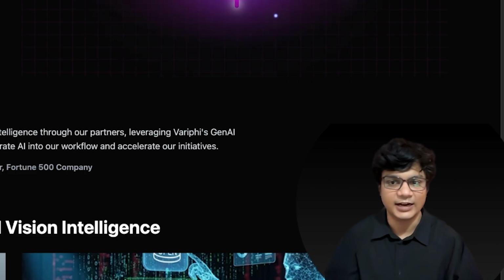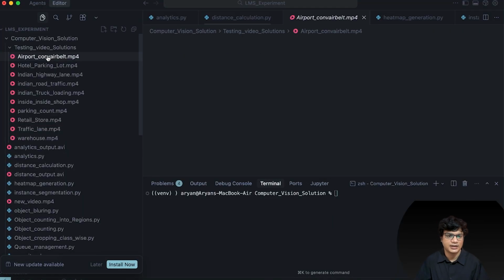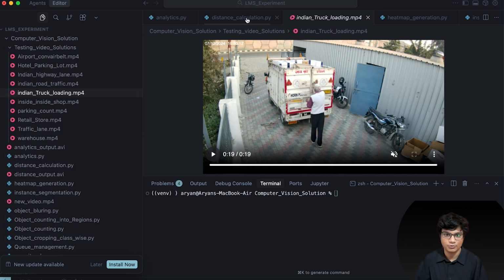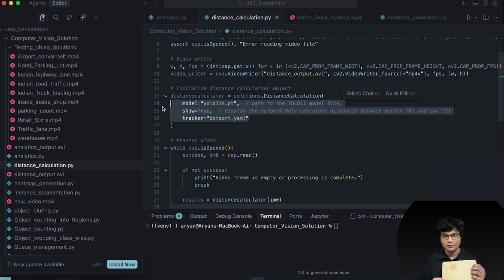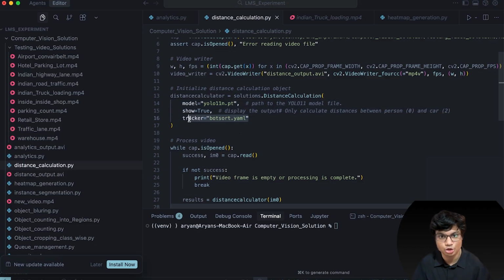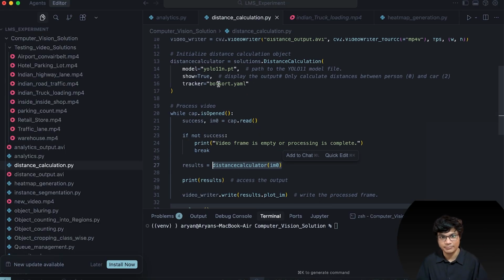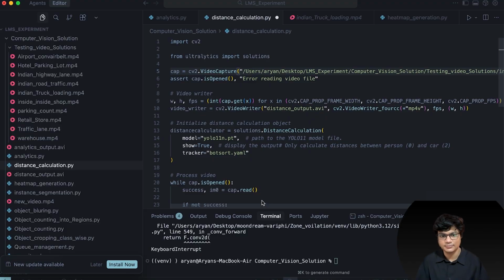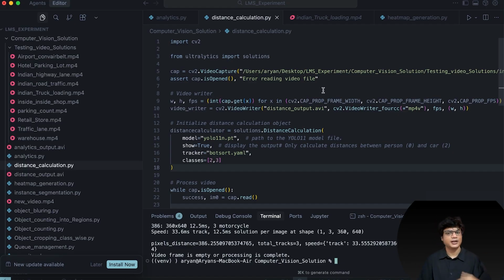Lecture 3 - YOLO Distance Calculation: Measure Object Distances in Real-Time.@Ultralytics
Advanced YOLO11 Projects Masterclass 2025 – Real-World Analytics & Surveillance Systems
(Heatmaps • Counting • Distance • Alarms • Queue • Blurring • Cropping • Segmentation • Stats)

9 production-ready YOLO11 projects that turn a basic detector into a full intelligent surveillance/analytics system – exactly what companies deploy in 2025.

Perfect for:
• Building smart CCTV, retail analytics, traffic monitoring, security, or queue management apps
• ML/CV engineers wanting portfolio-boosting real-world projects
• Anyone preparing for advanced Computer Vision interviews (these use-cases come up everywhere now)

Full playlist – 100% hands-on with code:

1. Analytics: Build Graphs & Stats from Real-Time Inference
2. Heatmaps: Visualize Activity Zones & Movement Patterns in Surveillance Cameras
3. Distance Calculation: Measure Object Distances in Real-Time
4. Instance Segmentation + Tracking: Precise Outlines & Multi-Object Monitoring
5. Object Blurring: Protect Privacy by Blurring Faces & Sensitive Objects
6. Object Counting: Count People & Vehicles Entering/Exiting Zones
7. Object Cropping: Automatically Extract & Save Detected Objects
8. Security Alarm System: Detect Intruders & Trigger Real-Time Alerts
9. Queue Management System: Monitor Wait Times & Crowd Flow

TimeStamp :
00:00 - YOLO Analytics: Build Graphs & Stats from Real-Time Inference
13:18 - YOLO Heatmaps: Visualize Activity Zones & Movement Patterns in Surveillance Cameras
22:35 - YOLO Distance Calculation: Measure Object Distances in Real-Time
30:52 - YOLO Instance Segmentation + Tracking: Precise Outlines & Multi-Object Monitoring
34:50 - YOLO Object Blurring: Protect Privacy by Blurring Faces & Sensitive Objects
39:38 - YOLO Object Counting: Count People & Vehicles Entering/Exiting Zones
48:23 - YOLO Object Cropping: Automatically Extract & Save Detected Objects
51:56 - YOLO Security Alarm System: Detect Intruders & Trigger Real-Time Alerts
55:16 - YOLO Queue Management System: Monitor Wait Times & Crowd Flow

Everything includes:
• Full end-to-end code (Ultralytics YOLOv11 + OpenCV + NumPy)
• Real camera/stream integration
• Customizable zones, thresholds, alerts
• Ready-to-deploy scripts (GitHub link in pinned comment)

No toy examples – these are battle-tested projects you can ship tomorrow.